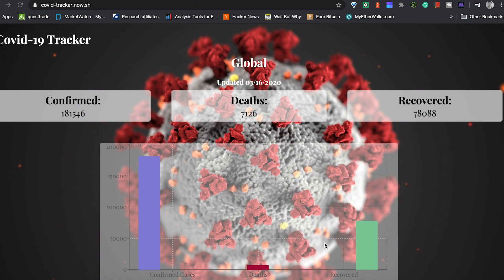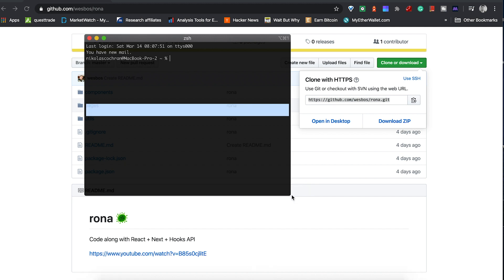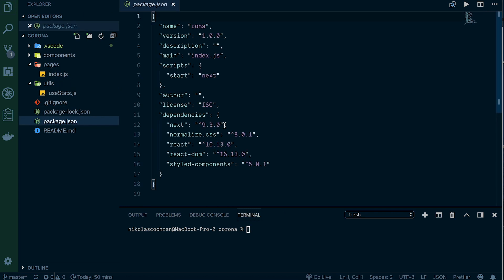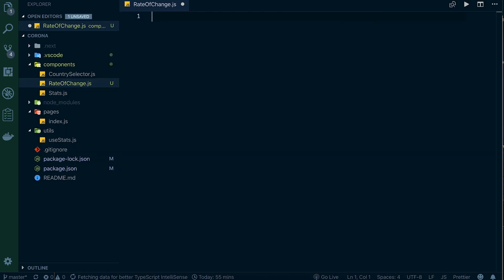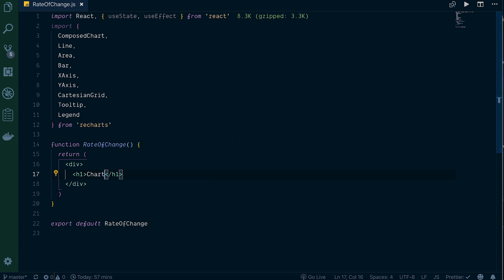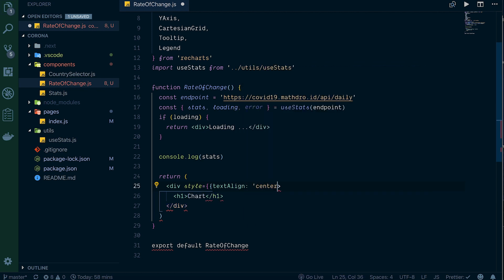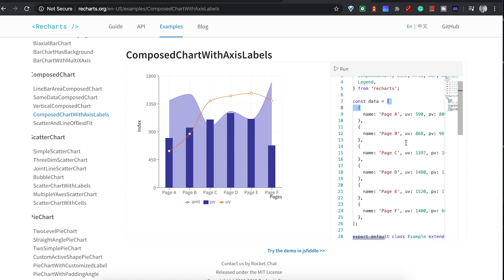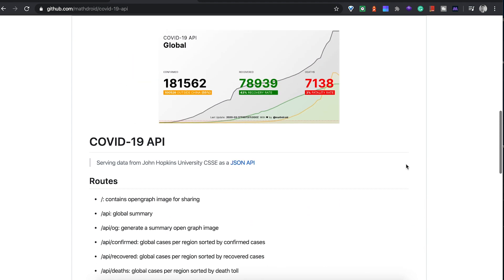Build a Coronavirus Tracker with NextJS.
In this video, we build a Coronavirus tracker using NextJS. This project builds on top of a recent project by Wes Bos. We show how you can add charts to your react project to visualize the spread of Covid-19.